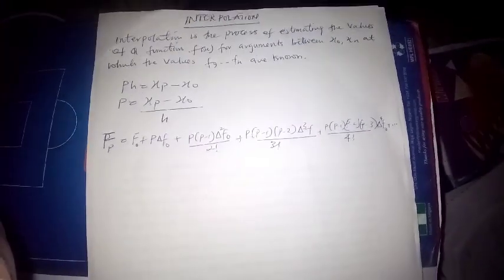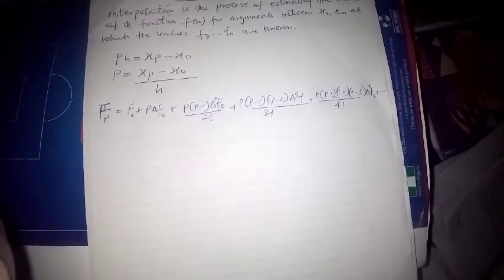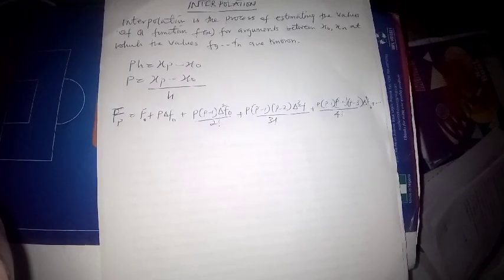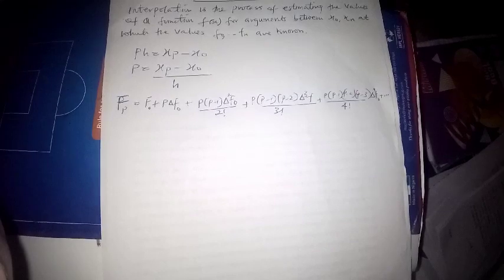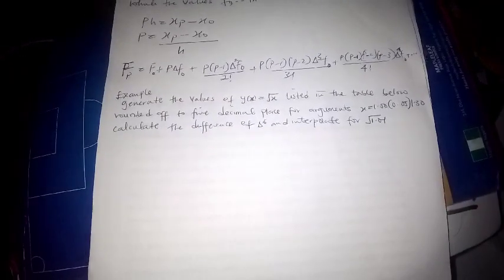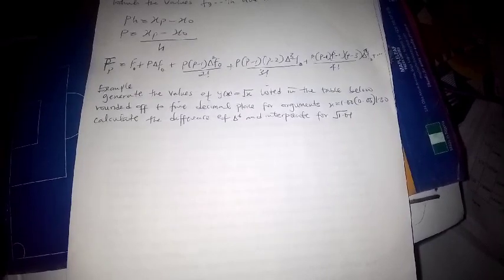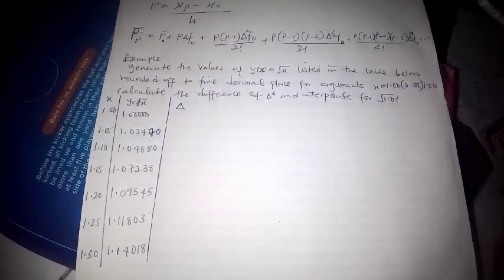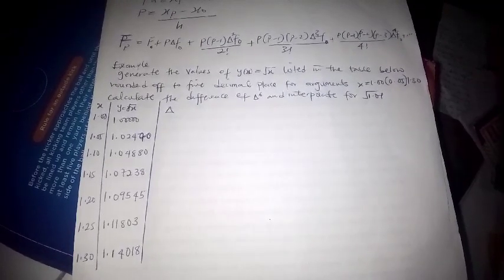August 2, 2022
VID_20220802_001722_854x480